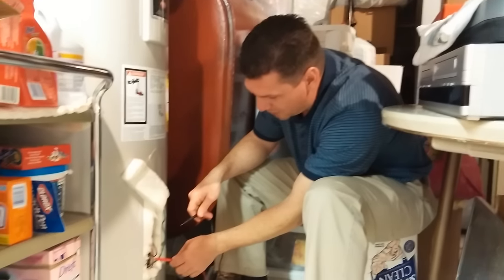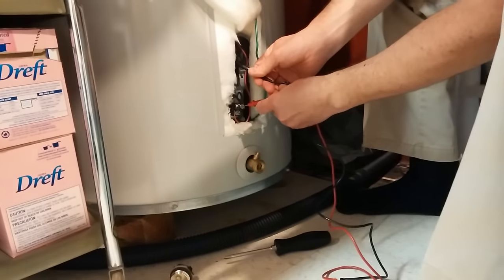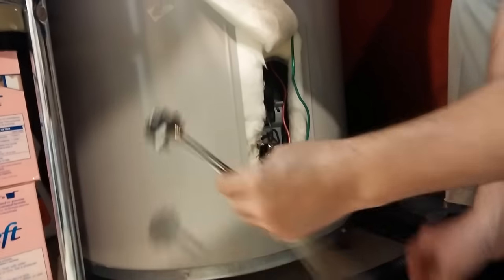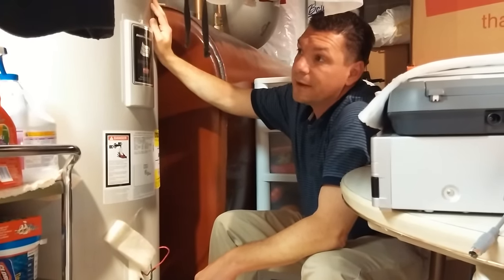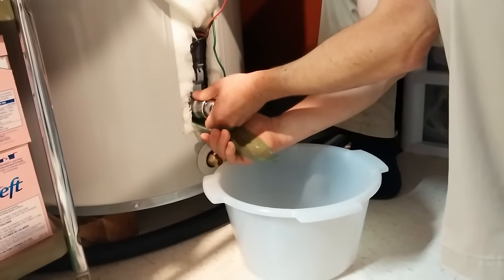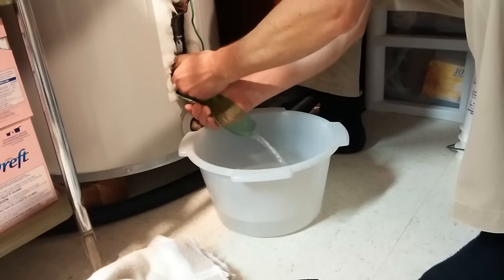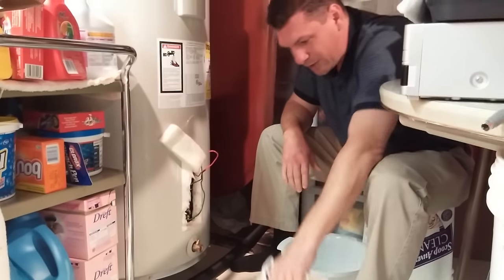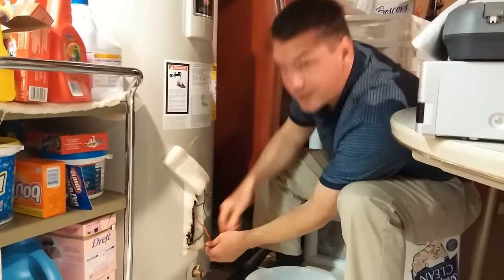Change a hot water heater element without draining or spilling water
I have viewed some videos on the internet about changing a hot water heater element without draining the tank first. This is great and saves a ton of time. But in all of these videos you still get water spilling out, getting on the floor and in between the inner and outer shell of the water heater. It's still quite messy and the water is VERY hot!

After changing a few elements the way I saw in these videos, I decided to add a new innovation. I call it the "Water Shoot". It's made from a 2-liter soda bottle. Mine is about 4 inches wide cut up the whole length of the bottle. This simple little tool will protect you from getting burned and it will contain nearly 100% of the water that would otherwise spill on the floor or get in between the inner and outer shell of your water heater. My little water shoot innovation makes this process just about PERFECT!

Let me know what you think of my simple little innovation. You can see it in action here and ascertain for yourself just how useful this method is.

Steps listed all together:

Step 1 - With power on CAREFULLY check that you show 220+ volts down at your element.

Step 1b - Now turn the breaker OFF to the water heater and recheck that you have zero volts. Do this the same way you just checked to show 220+ v. This ensures you are not reading things wrong and you really do have no power to the unit.

Step 2 - Shut the incoming water valve off to the water heater and momentarily open a hot tap at any sink in your house to relieve the pressure on the water heater tank.

Step 3 - After pressure is relieved CLOSE all water taps to re-seal the system. This is the part I forgot to have my mother do. Oops!

Step 4 - Fit your handy (water shoot) tool under the lip of the circular element hole. Angle the lower end of your water shoot into a bowl.

Step 5 - Remove the old element and replace it with the new one.

Step 6 - Tighten new element, replace wires, turn breaker back on and open hot water valve above the water heater.